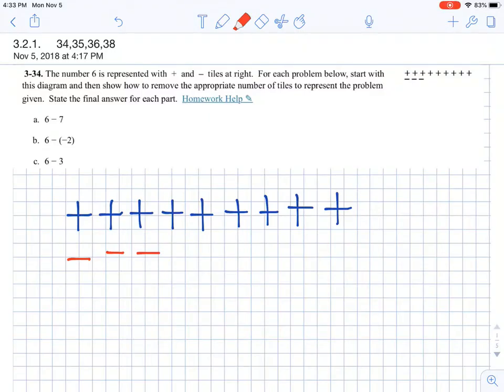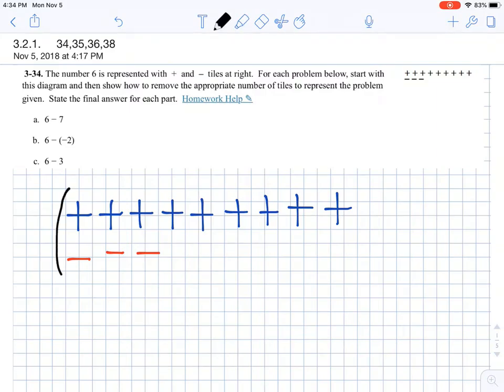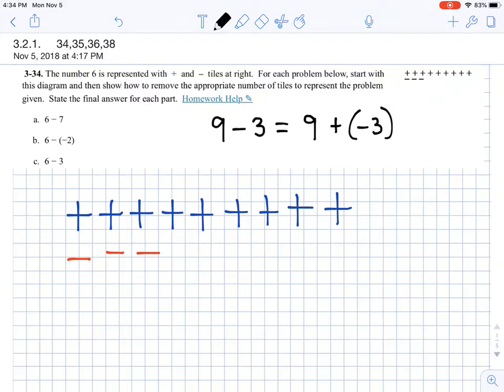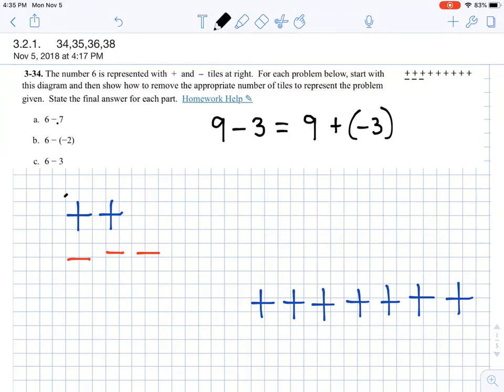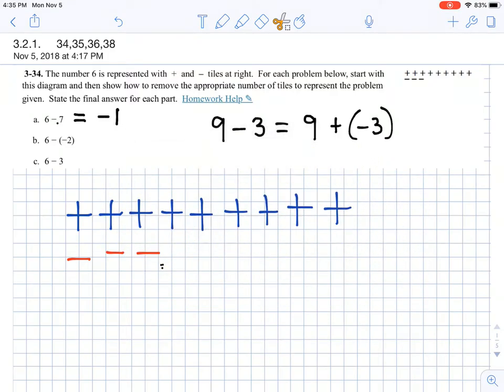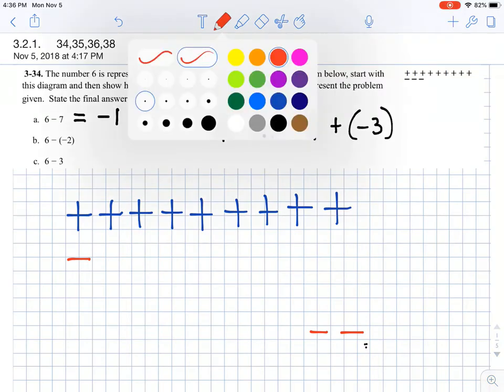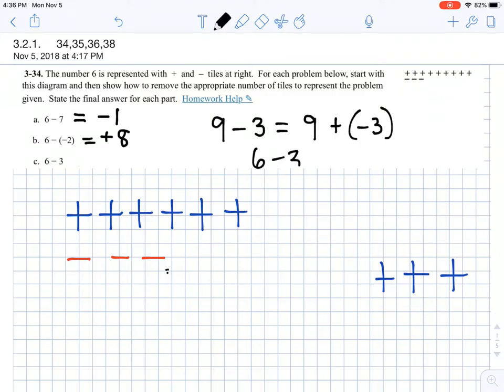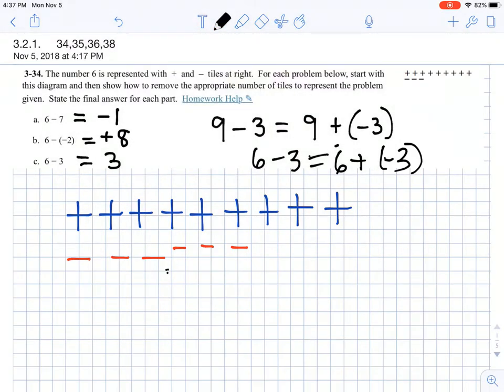Seventh Grade Even More Integer Tiles